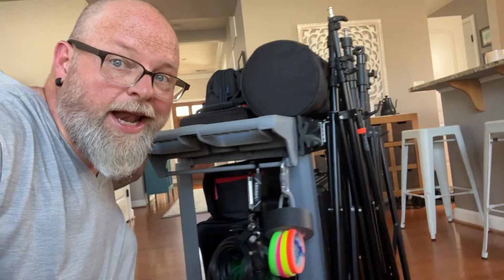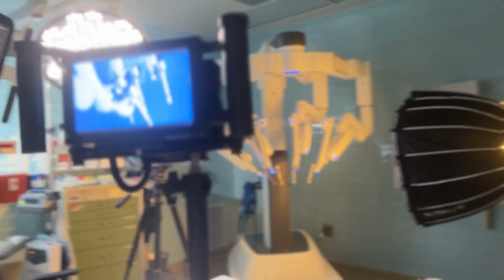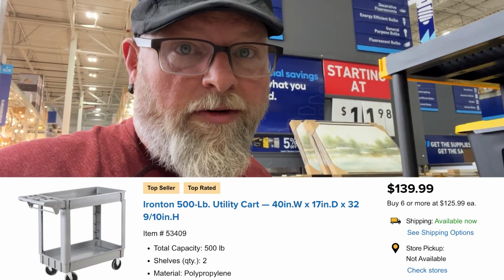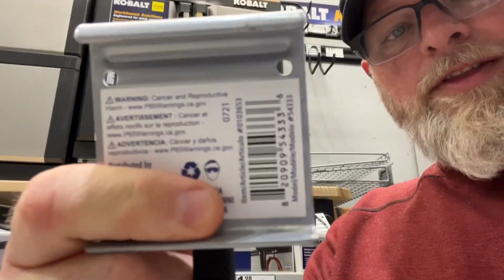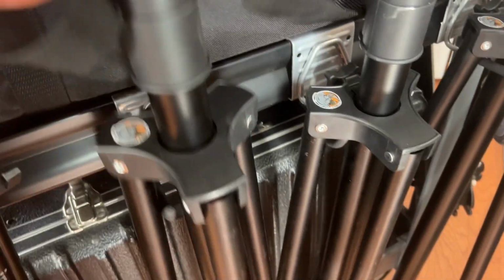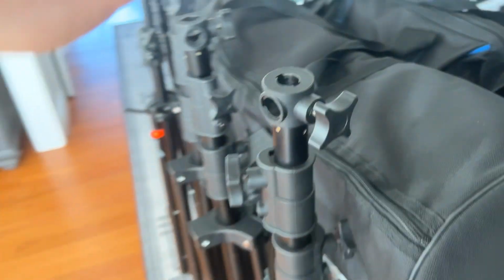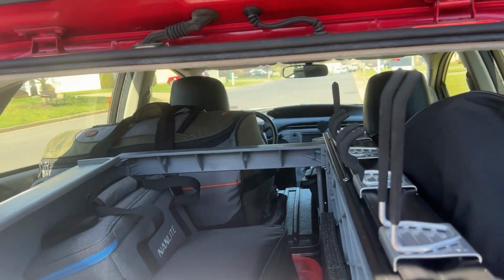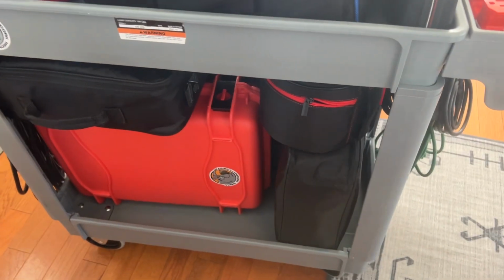DIY production cart for lighting/gaff on the cheap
Low budget lighting cart.  Time to level up.
I need a cart for one man band gaff gig and I don't want to spend a lot of dough.  Let's do a lot with a little.